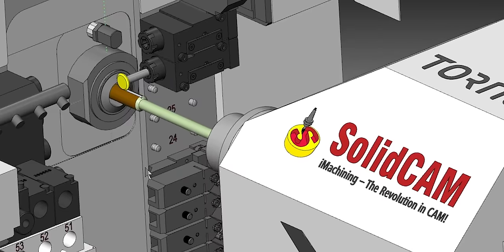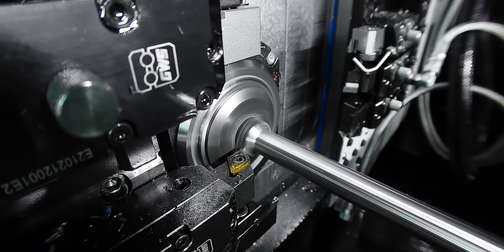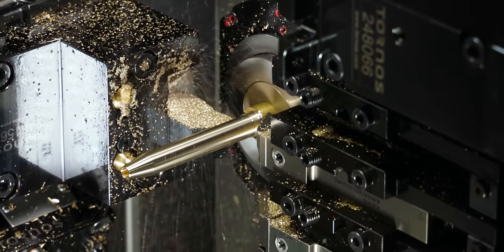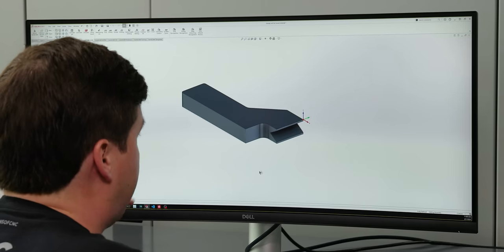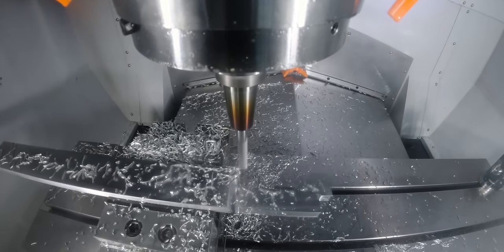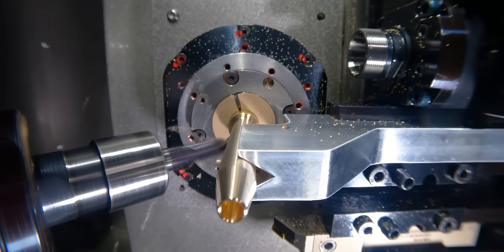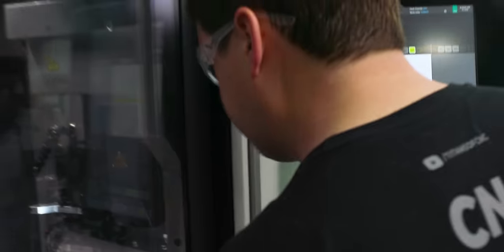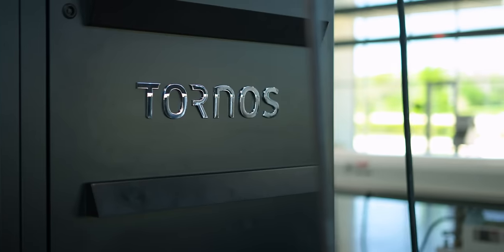Mesmerizing Swiss Machining: Precision in Every Move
"Experience the pinnacle of precision in this breathtaking compilation of Swiss machining. Every movement, every cut, every detail is a testament to the artistry and expertise that define world-class CNC machining. Witness the seamless fusion of engineering and craftsmanship as metal transforms into intricate masterpieces, each process more mesmerizing than the last. This is more than just machining—it's a symphony of precision, where every element is meticulously orchestrated to create stunningly perfect results. If you’re passionate about metalworking or simply appreciate the elegance of true craftsmanship, this video will leave you in awe."